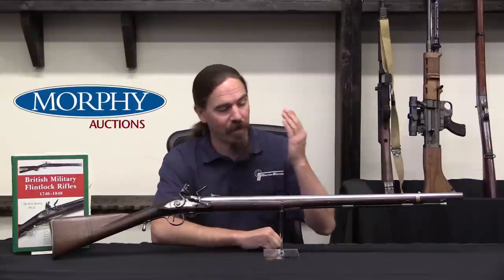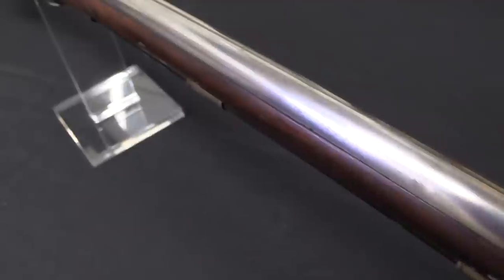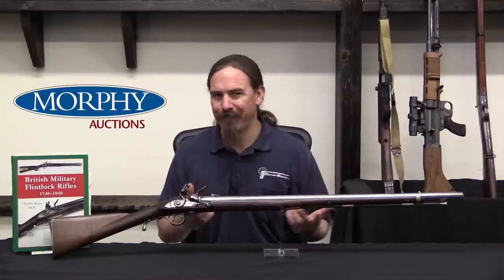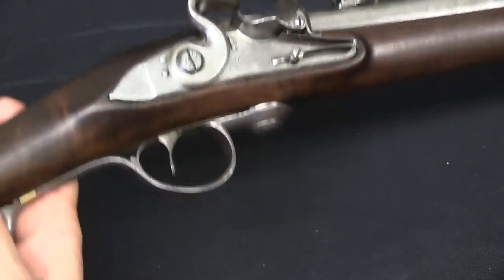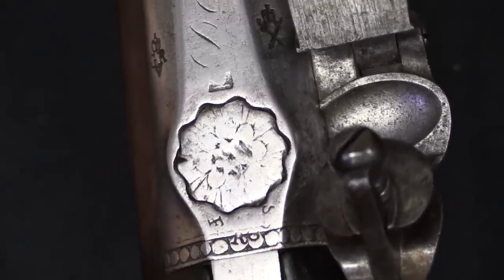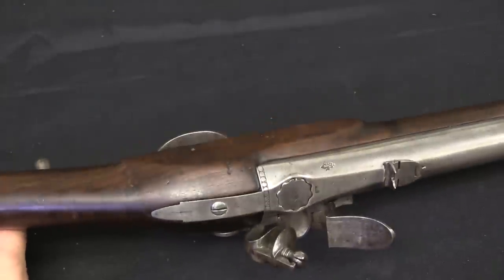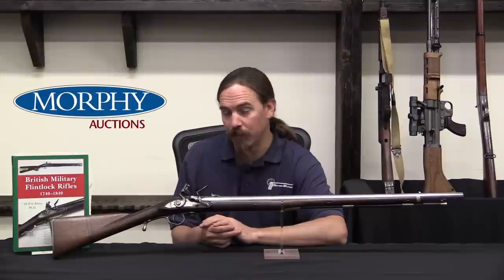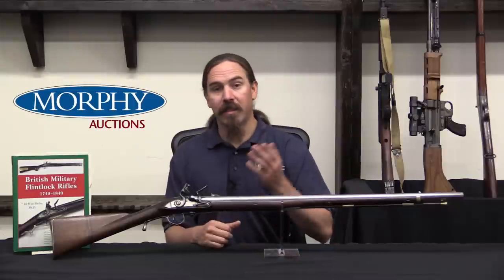Durs Egg Ferguson - The Rifle That Didn't Shoot George Washington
Captain Patrick Ferguson was a British officer who designed and patented a breechloading rifle in 1776, which would actually see service in the American Revolution at the Battle of Brandywine. Ferguson presented two rifles to the British military for consideration, one of them being this specific gun. In a shooting demonstration on a windy, rainy day he convinced the Board of Ordnance of the viability of his rifle, and a field trials was set in motion. One hundred Ferguson rifles were made for the Crown, and Ferguson was detached form his Regiment to be given command of a company of specially trained elite riflemen. His men were drilled in accurate shoot as well as use of the bayonet, they were organized in small groups to make use of cover and concealment, and they were fitted with green uniforms to blend into the terrain. This unit deployed to the American colonies in 1777, and saw action in the Battle of Brandywine.

Unfortunately for Ferguson and his ideas, the unit didn’t make any particularly notable impact on the battle, although not by any fault of their own. Worse, Ferguson was wounded, and because the unit was so heavily dependent on him it was disbanded while he recuperated. He did see service again at the Battle of King’s Mountain, where he was killed in action. This particular Ferguson rifle was made by the noted London gunsmith Durs Egg, and is one of the two guns presented to the Board of Ordnance that began the whole series of events.